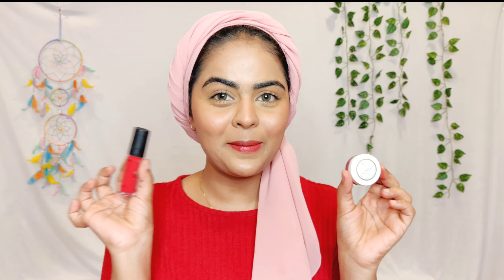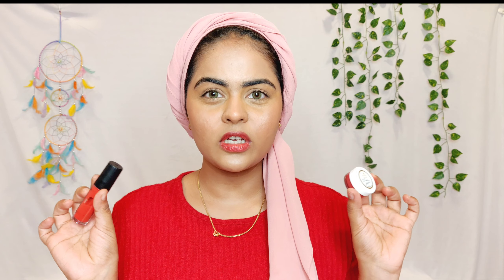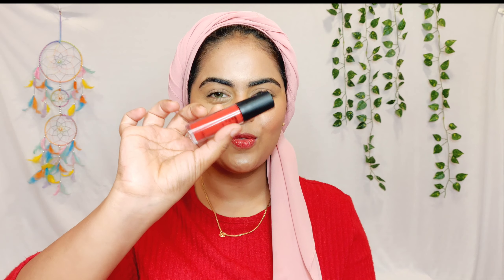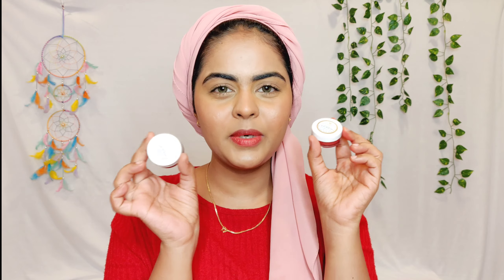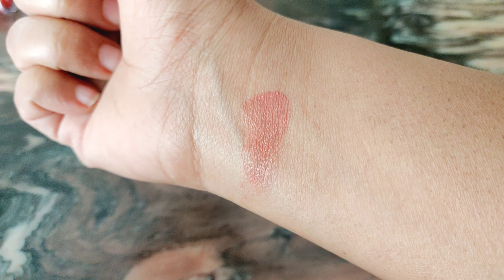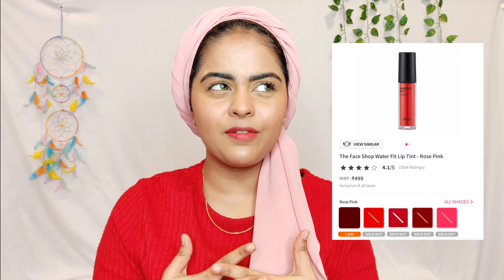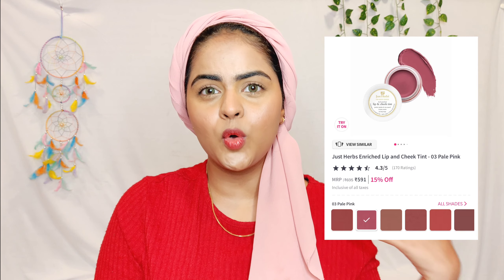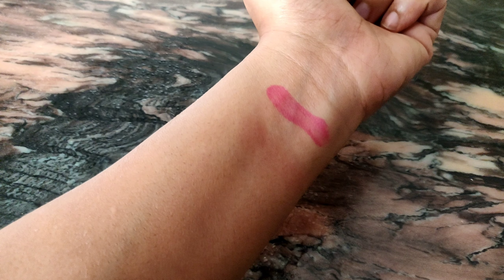The Face Shop vs Just Herbs Lip & Cheek Tints Review Comparison Application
Heyy!
Here's a review and comparison of the face shop vs just herbs lip & cheek tints.
Thank you soo much for stopping by. I love you all

Introduction 00:00
Packaging 01:19
Pigmentation 02:13
Texture 02:52
Application 03:23
Shade range 04:35
Longetivity 05:18
Price 06:21

Since YouTube is a place to share learn and grow, I'm open to constructive criticism so feedbacks are welcome. However do not spread hate on this channel as we're all here for a short span of time so let's make this a happy space together.